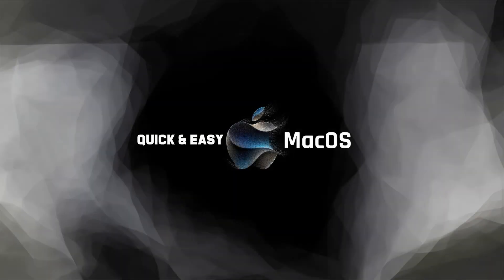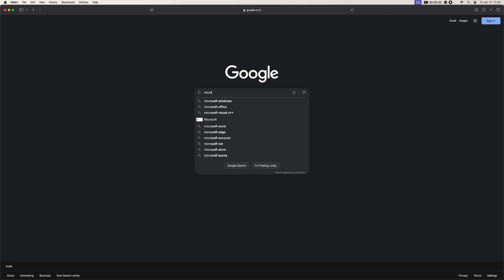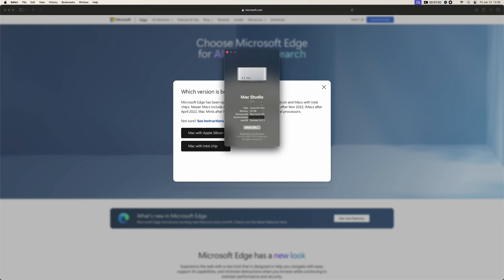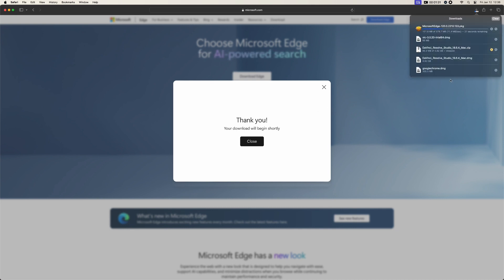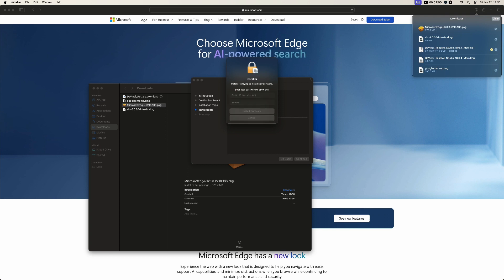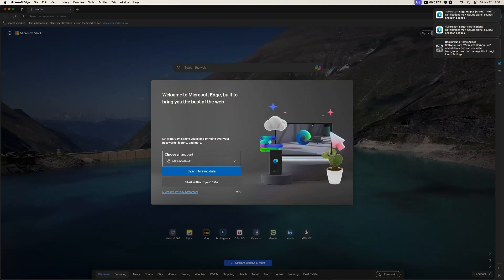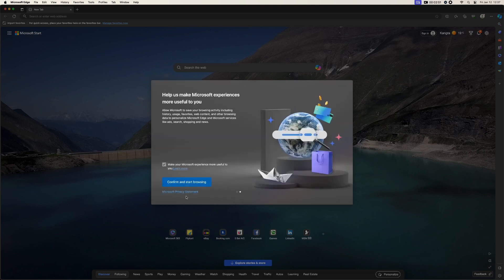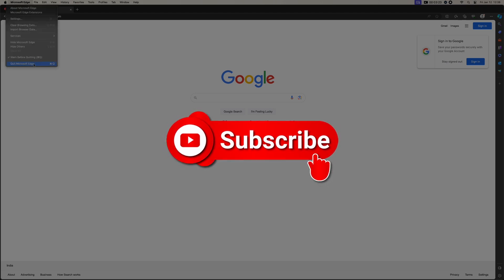How to install Microsoft Edge on MacOS Sonoma [2024]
quick & easy macos,
macos tips,
macbook tips,
apple laptop tips,
macbook tips,
macbook air tips,
macbook pro tips,
mac studio tips,
imac tips,
know your mac,
know your macbook,
how to macos,
how to mac,
quick tips about macos,
quick tips about mac,
know about macos,
macos basics,
quick and easy macos,
mac os simple learn,
learn mac os,
mac computer tips,
macbook learn,
know macbook,
mac tutorials,
mac computer learning,
mac os basics,
macos basics,